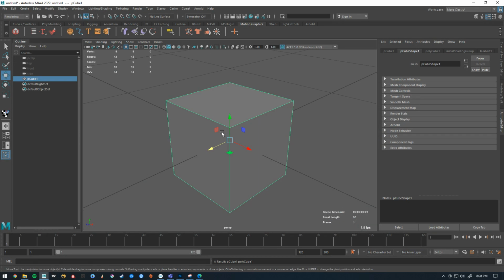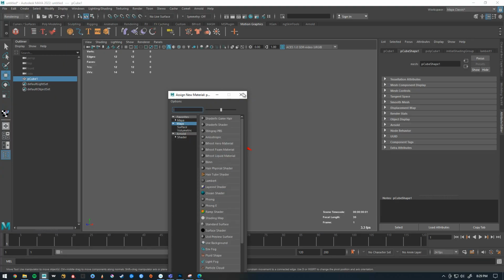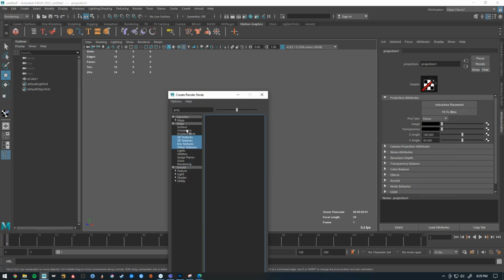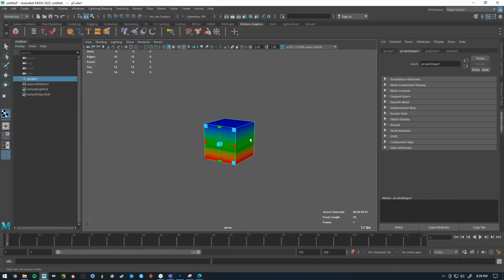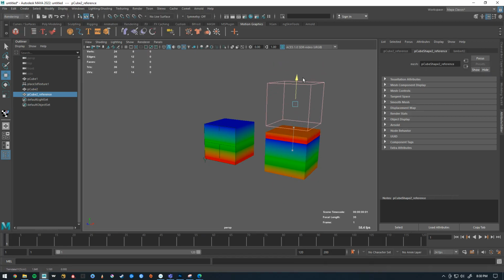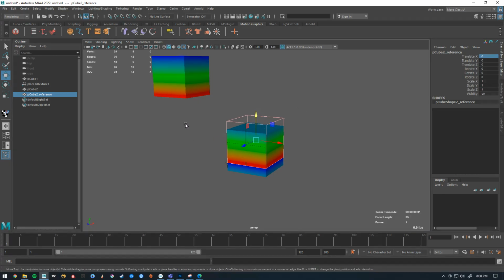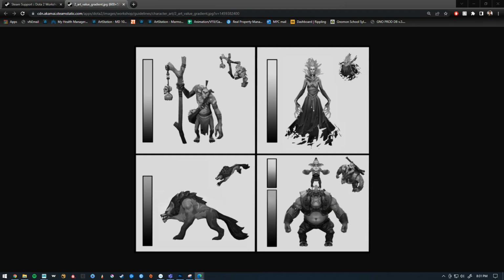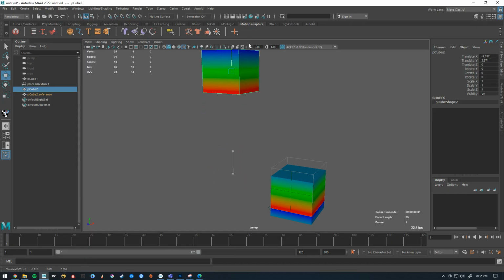pRef and Projections